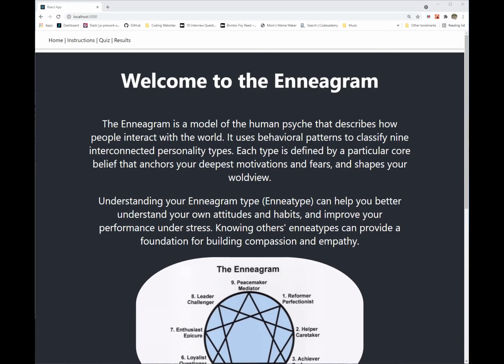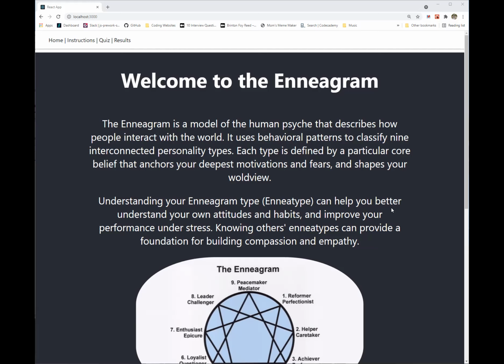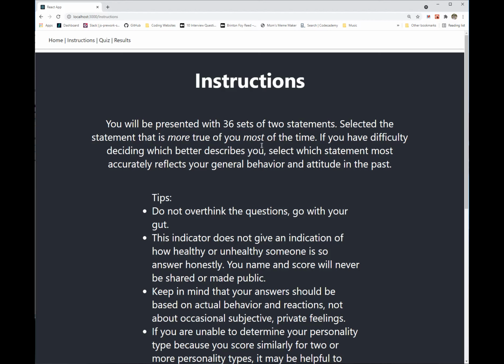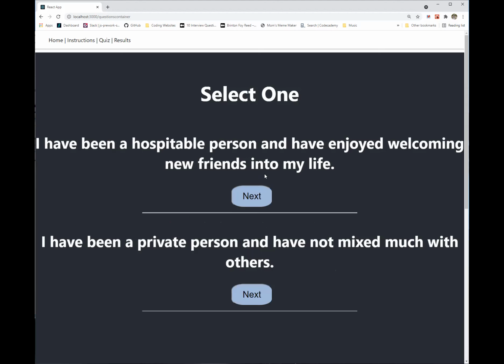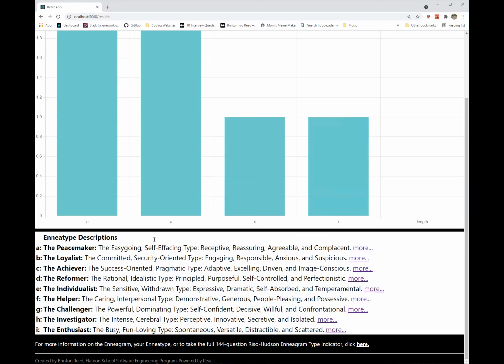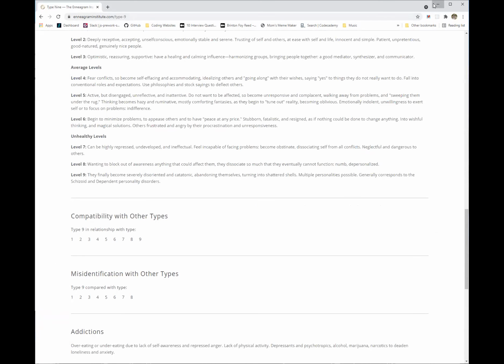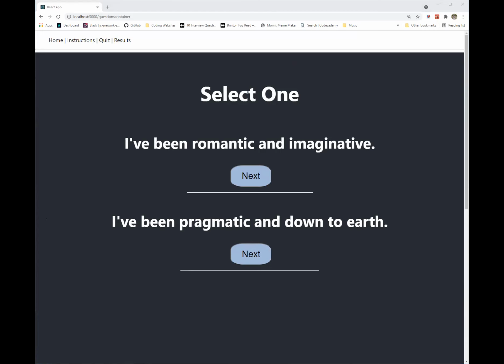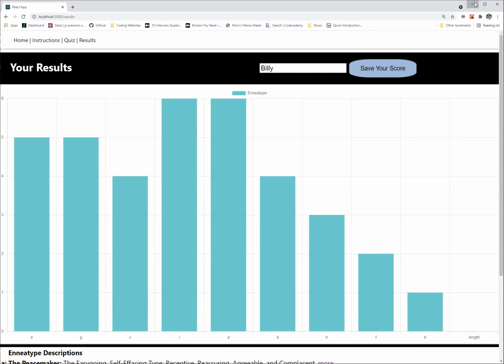Intro to the Enneagram App, Flatiron School React Project